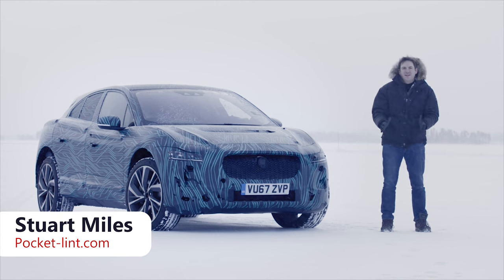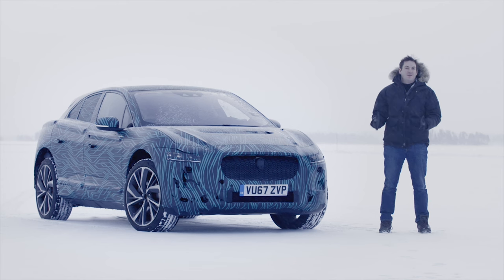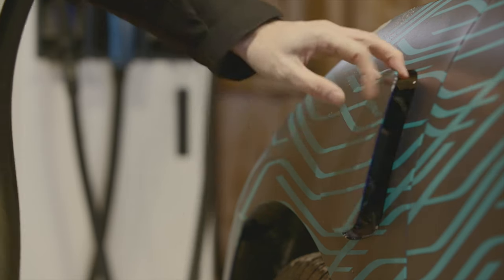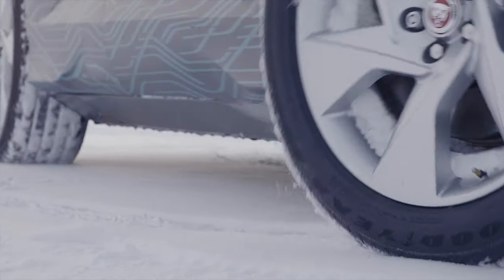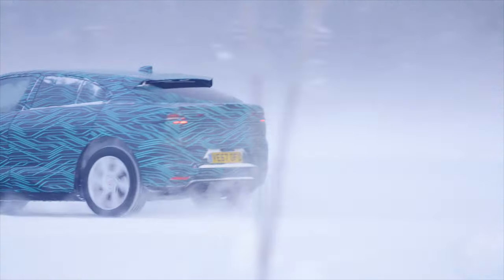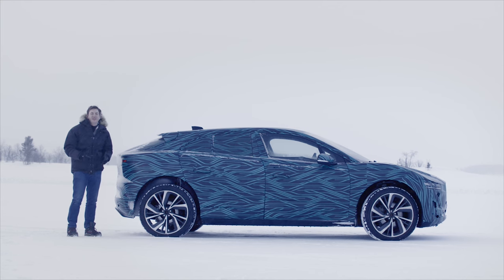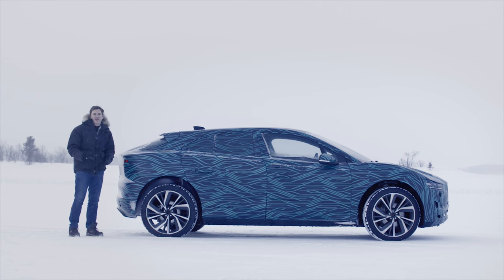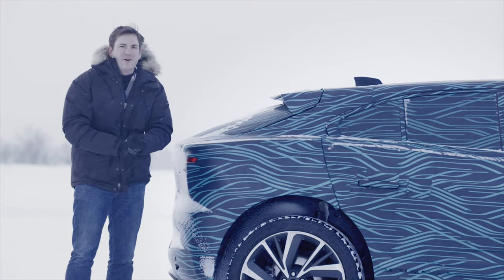Jaguar I-Pace first drive - On ice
The Jaguar I-Pace is the company's new all-electric SUV. In many people's minds it represents the future of the British brand. It's Jaguar Land Rover's first real foray into the world of electric as it looks to go up against a bevy of electric cars either already on the market or coming in 2018 and beyond.

Track name: 29 Palms - Touch the Sky